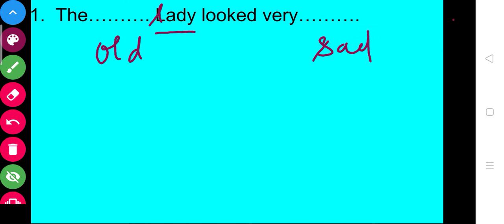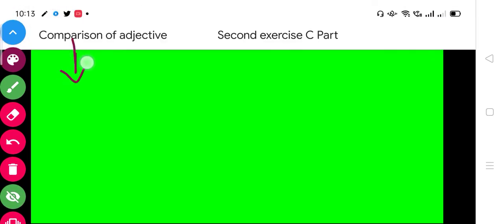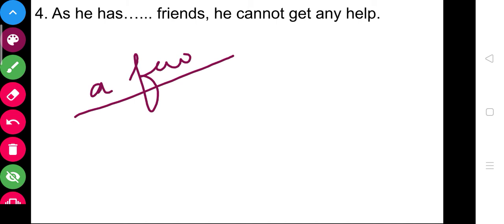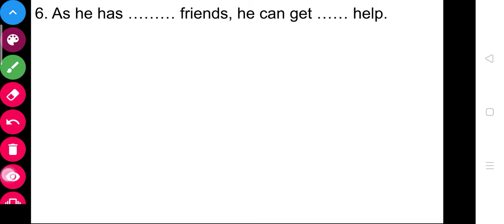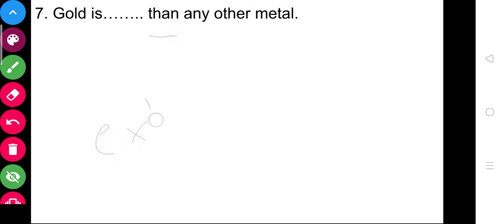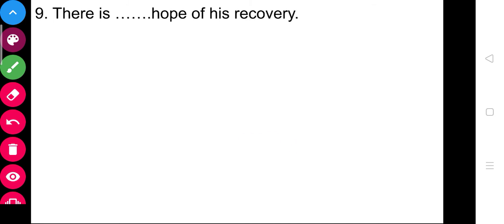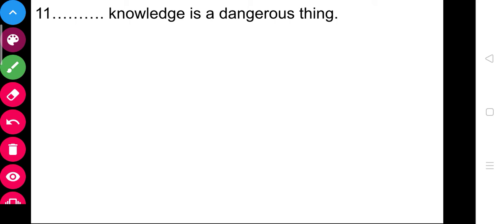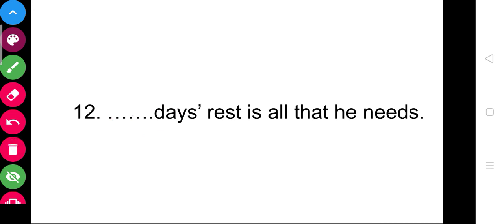Comparison of adjective exercise 2c part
you'll get the replies for all the 12 questions in this particular part of exercise 2. my next video would be about how to make comparative and absolute degree work for sentence formation.